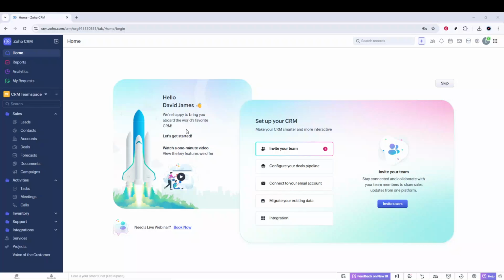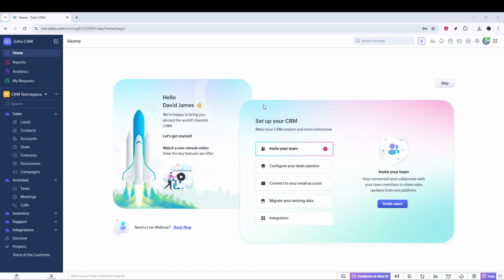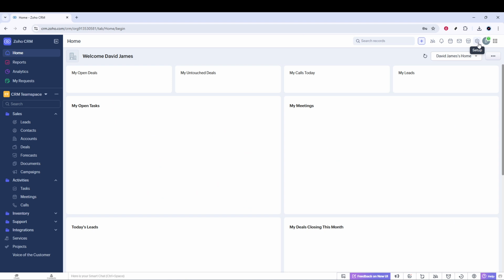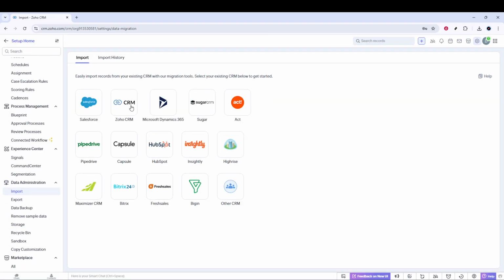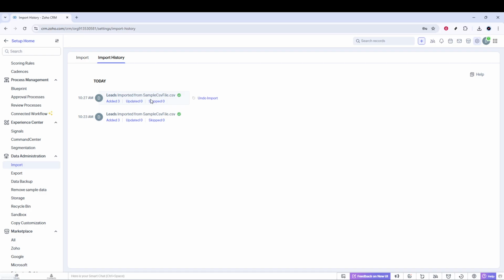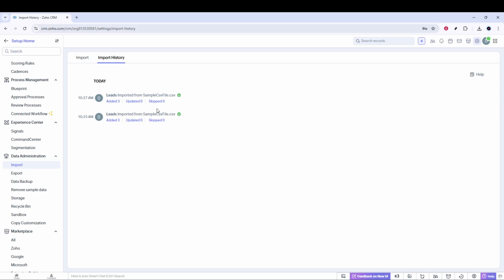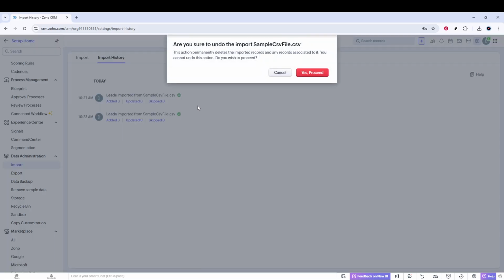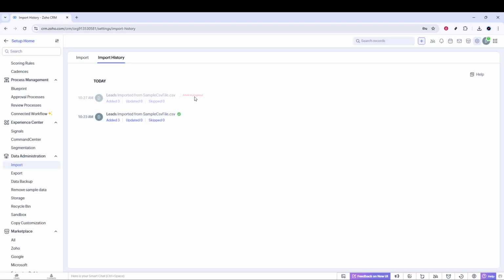How To Undo Import In Zoho CRM [2026 Guide]